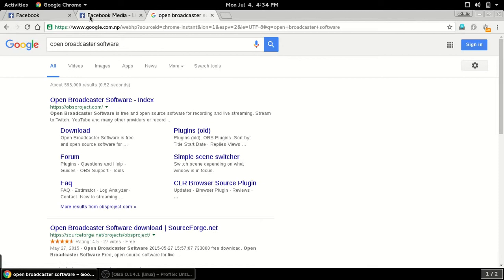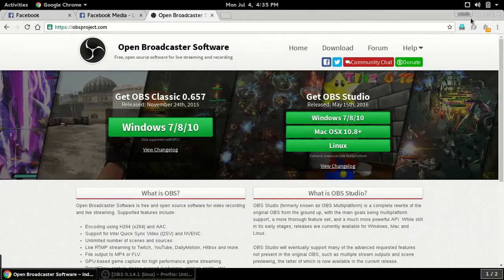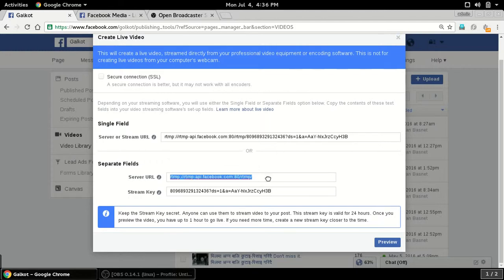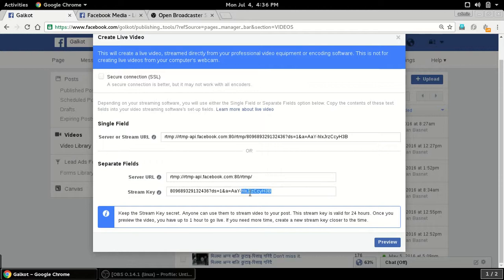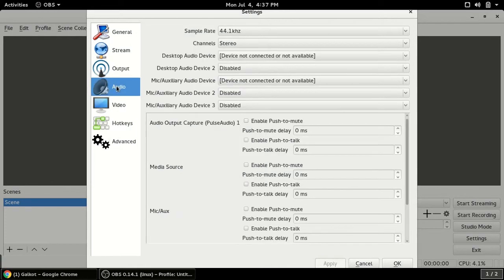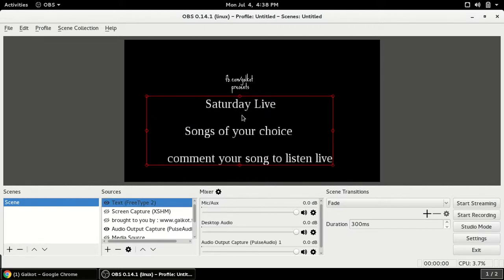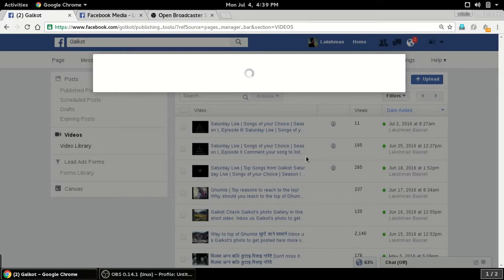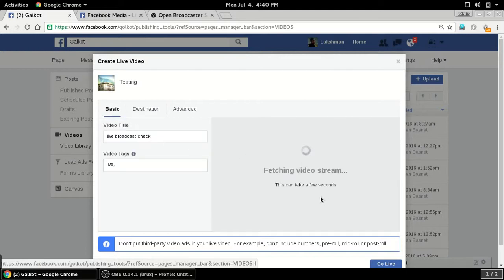How to do facebook live from Computer (using OBS) | 2016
Going live with facebook is much easier. Watch the video so that you won't have any confusions.